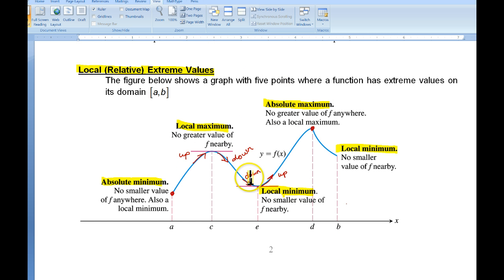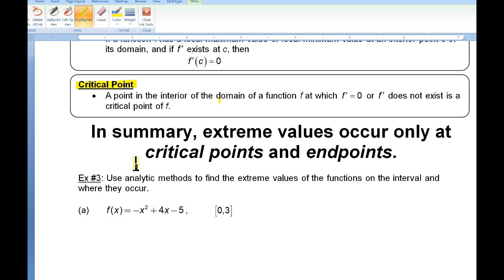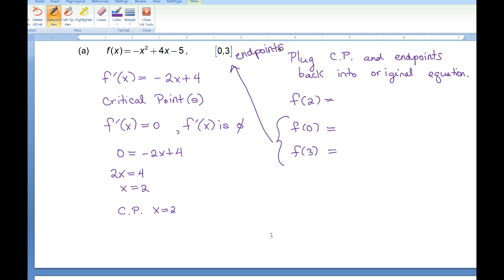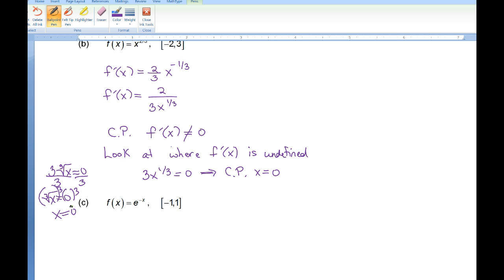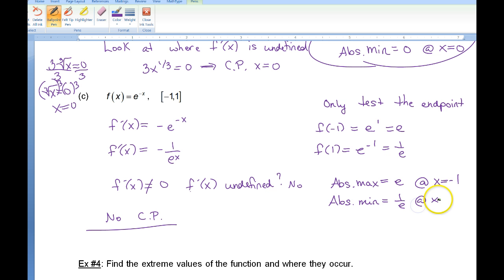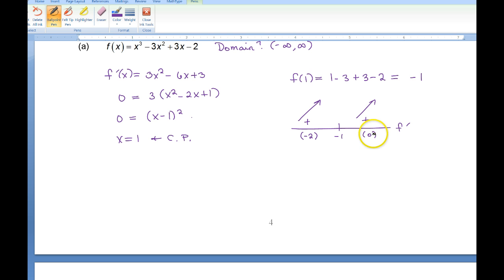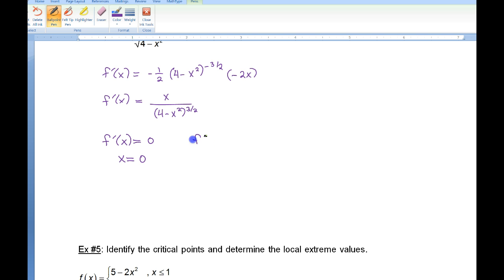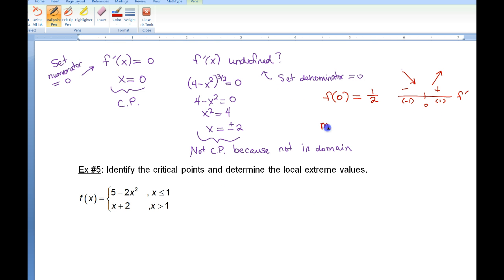Lesson 4.3 continued